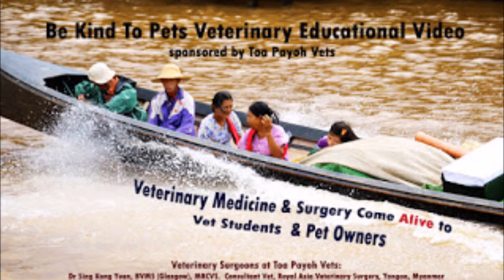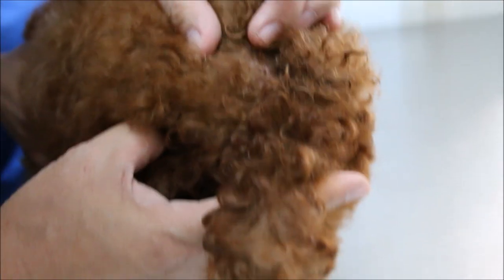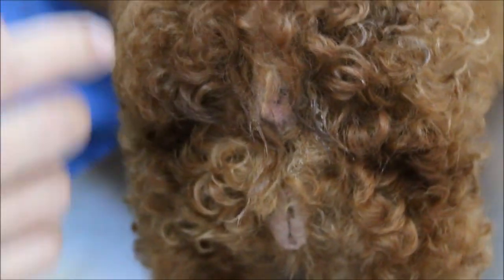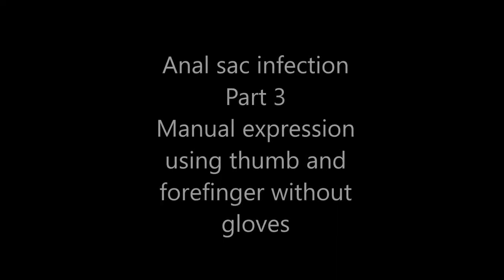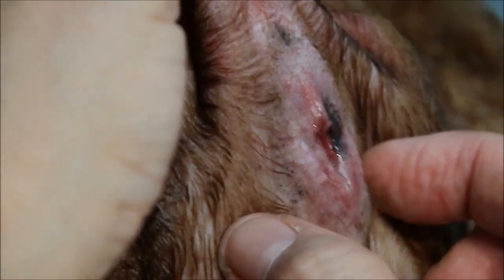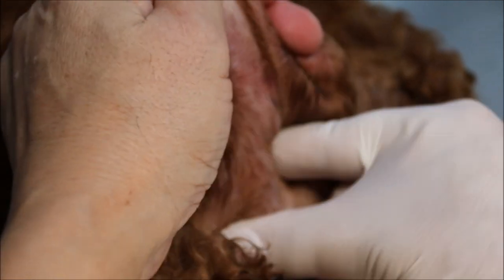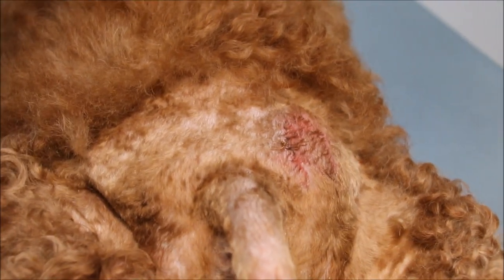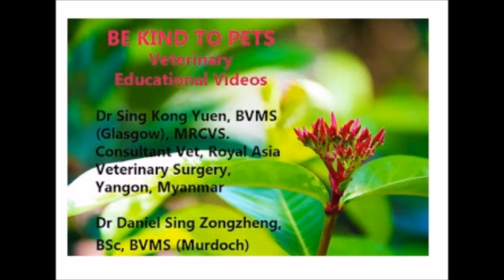Final Video: A poodle has smelly back area (hot spot) - infected with pus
This video educates the pet owners that anal sac impaction and infection is likely to be the cause of back area biting by the dog and not just skin disease (hot spot).

A smelly back area in this poodle was due to the poodle biting and infection of the skin. Only the right side of the back area is seen. The right anal sac is impacted - blackish secretion is expressed.

If the anal sacs are not easily expressed via manual expression, in rare cases, the forefinger is used to express the sacs (digital expression). Many owners need to be educated on the need for digital expression if this method is necessary.